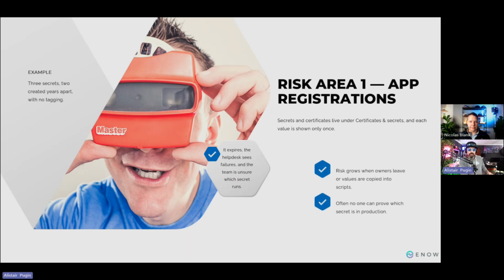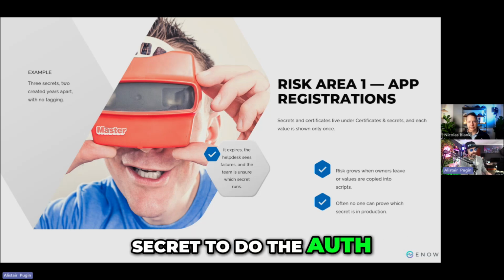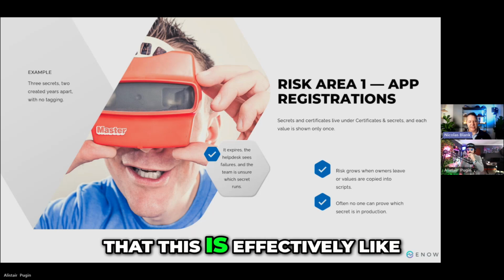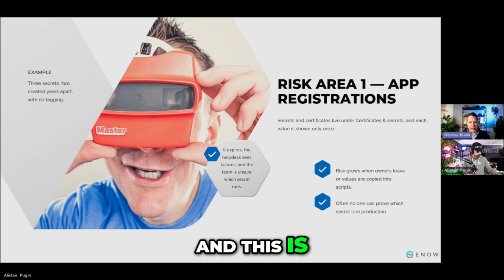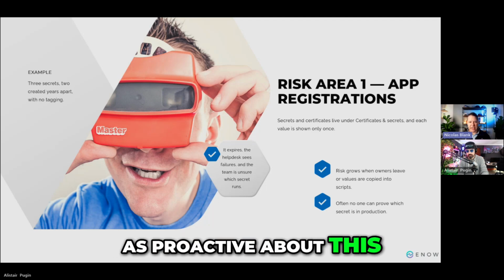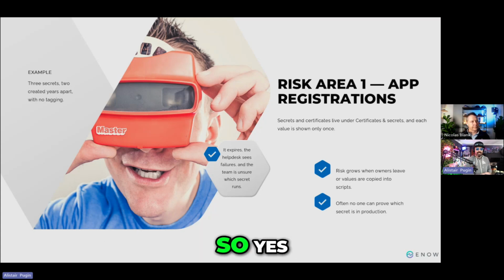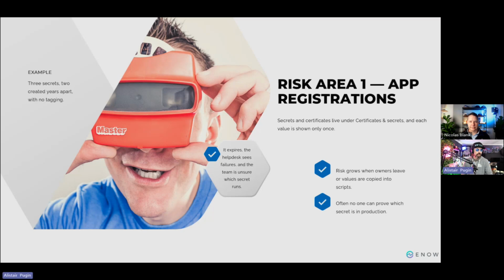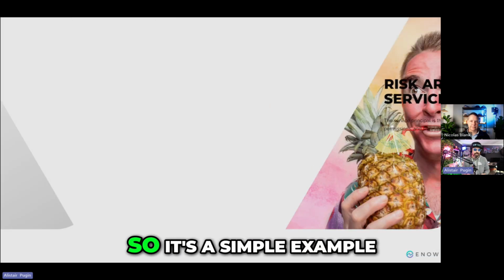Microsoft Entra ID Service Principals Explained: Hidden Security Risks & Best Practices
Are your Microsoft Entra ID service principals creating hidden security risks?

In this clip, we explain how application registrations, service principals, client secrets, managed identities, and non-human identities work in Microsoft Entra ID, and why they're often over-permissioned without administrators realizing it.

You'll learn:

 • The difference between application registrations and service principals
 • Why client secrets can become a security risk
 • How service principals compare to traditional Active Directory service accounts
 • Common mistakes developers make when assigning permissions
 • Why excessive permissions remain in Microsoft Entra ID tenants
 • When to use managed identities instead of client secrets
 • How legacy authentication decisions continue to impact security
 • How to identify risky applications across your Microsoft 365 environment

Whether you're an Identity Administrator, Microsoft 365 Administrator, Security Engineer, or IT leader, this discussion will help you strengthen your Entra ID security posture and reduce application risk.